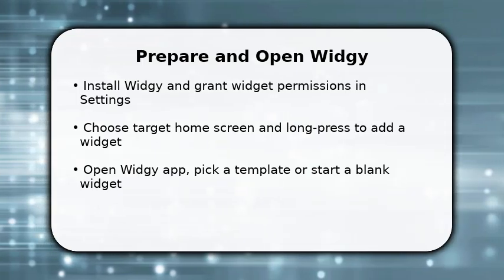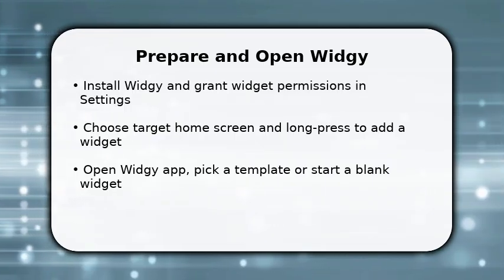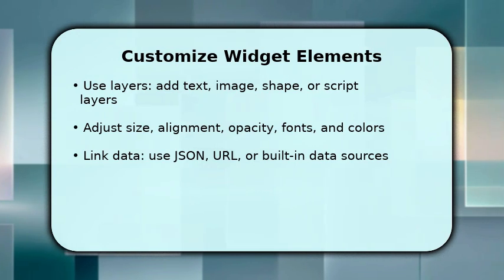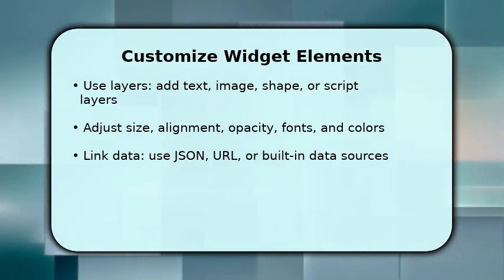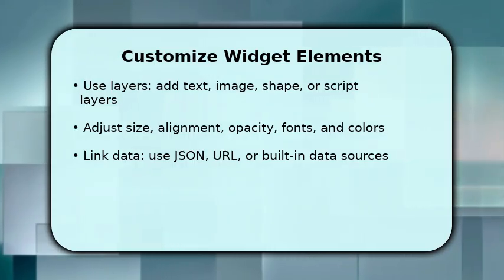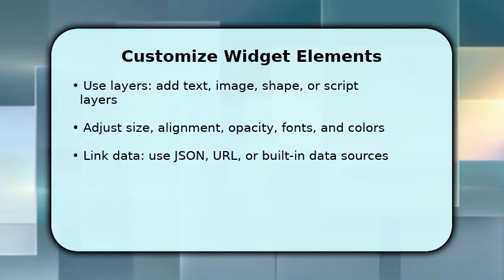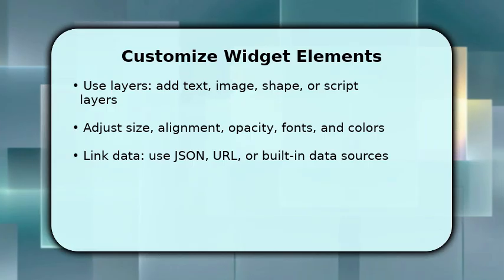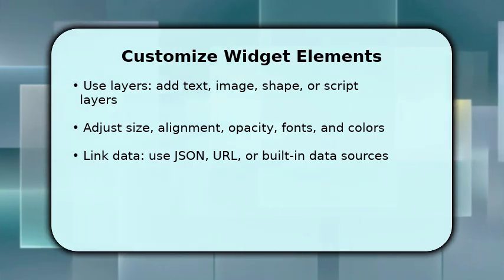How to Use Widgy Widgets App - Step by Step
Learn the step-by extricate process of using Widgy widgets with our comprehensive guide. From installation to customization, discover how these interactive elements can enhance your website's user experience.